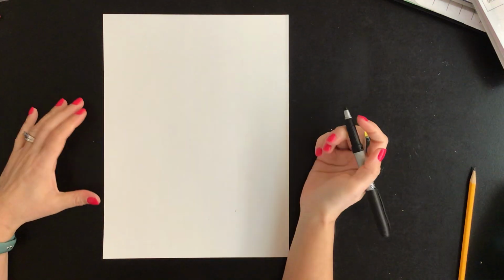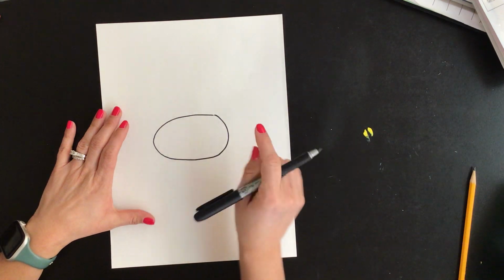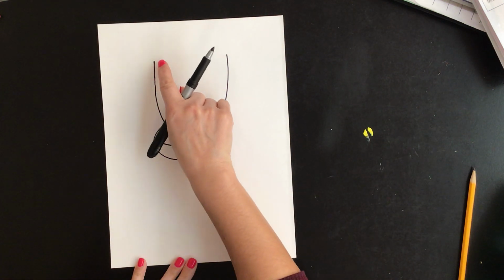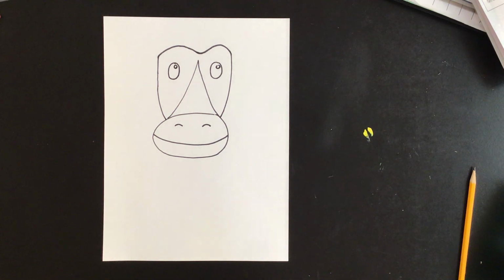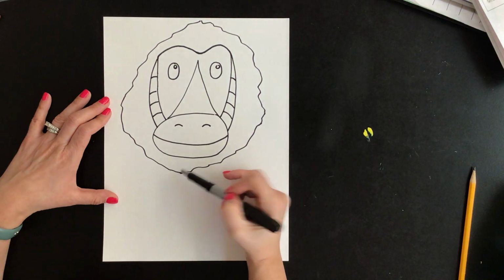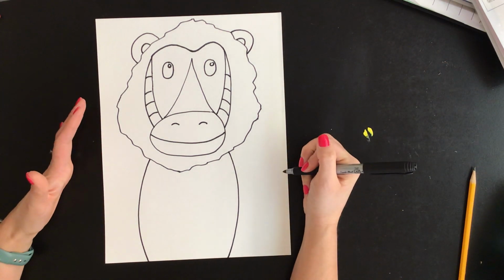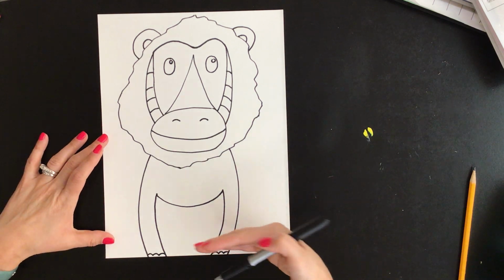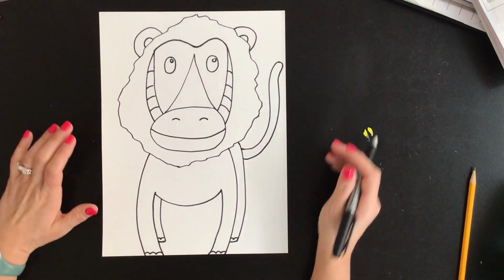How to draw a Simple Baboon